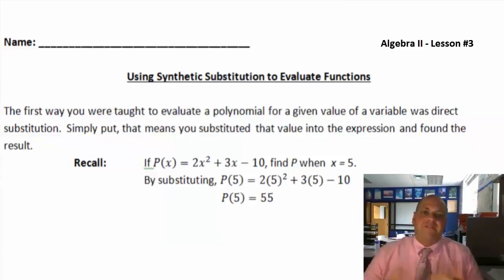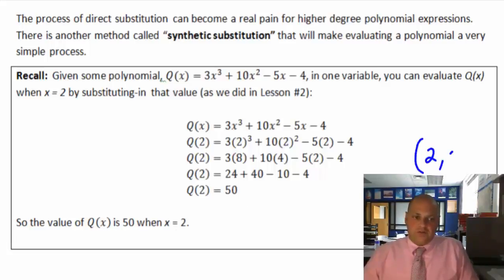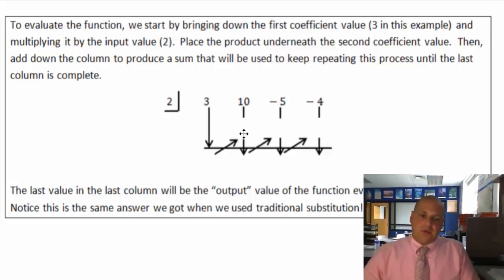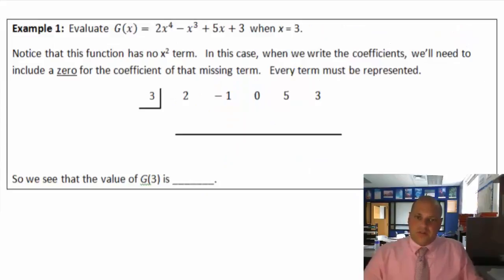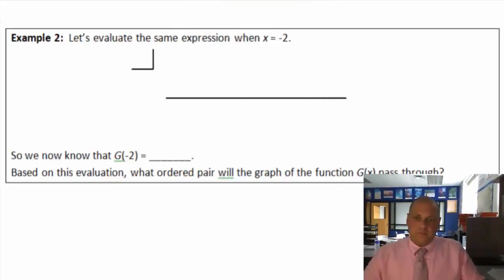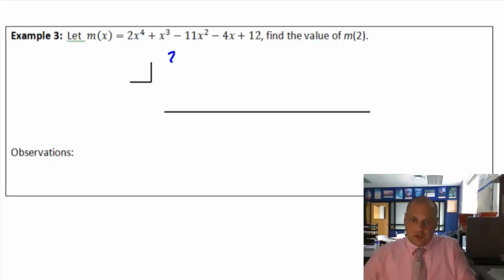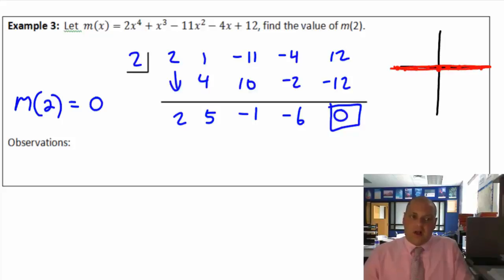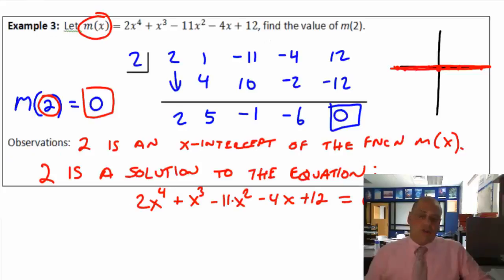Algebra II Lesson 3